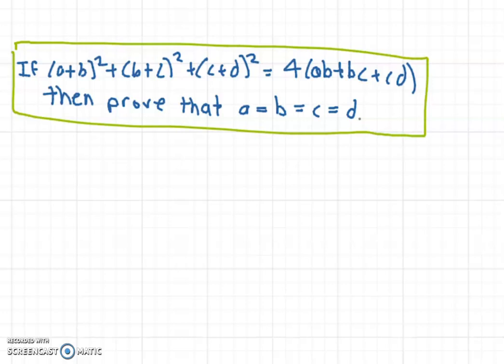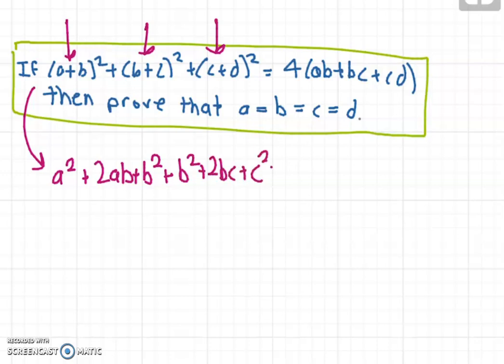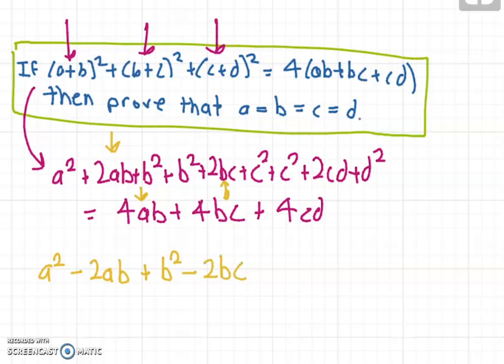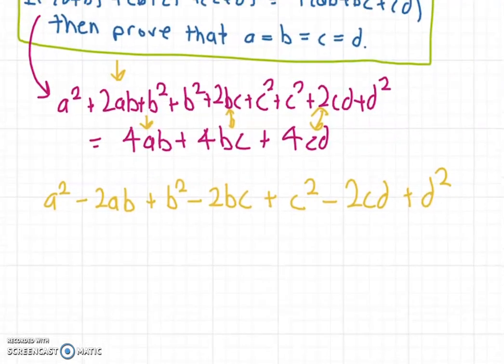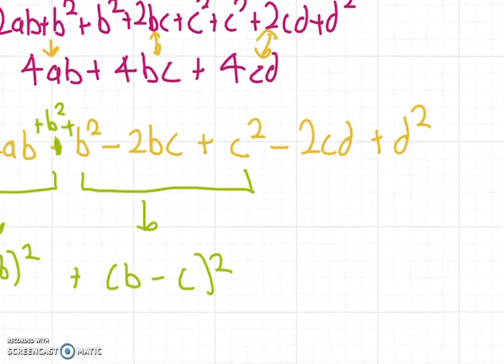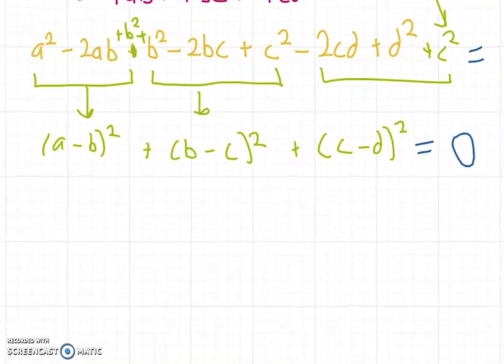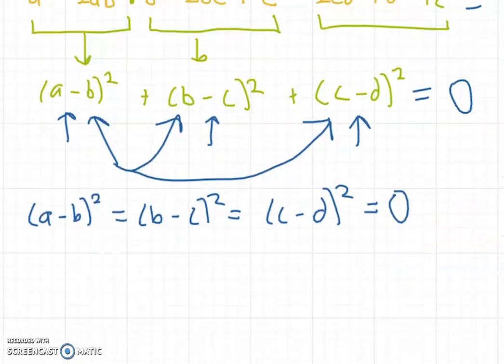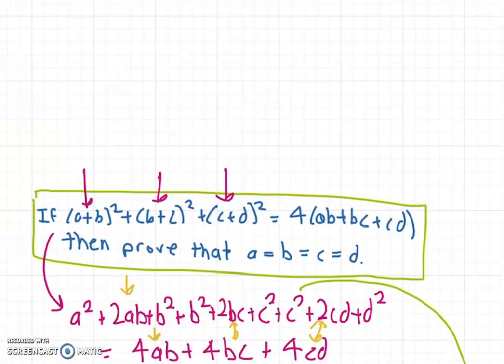Algebraic equation with four variables a, b, c, d